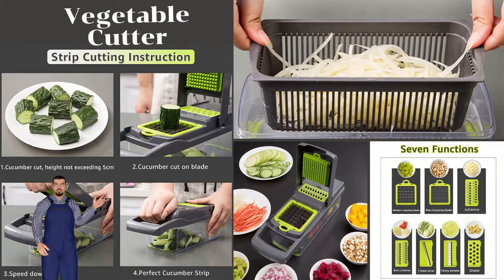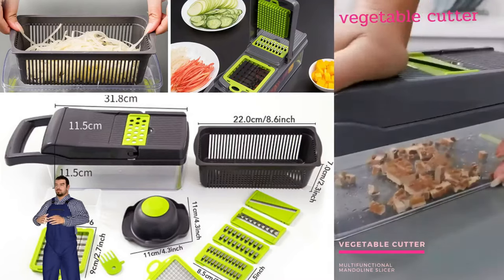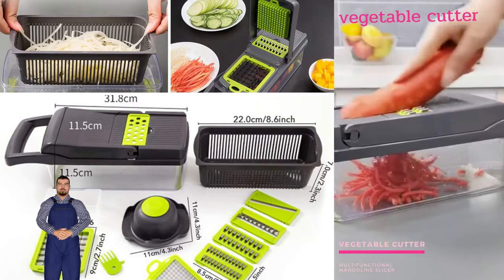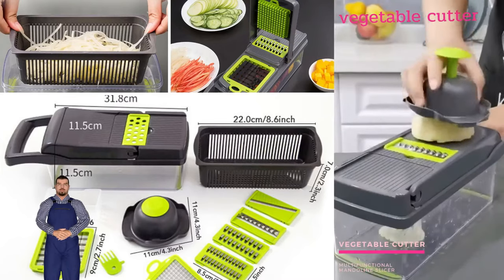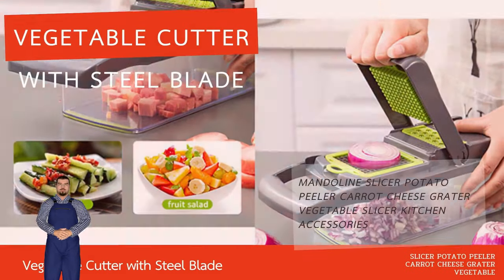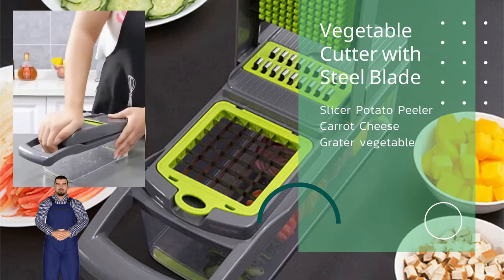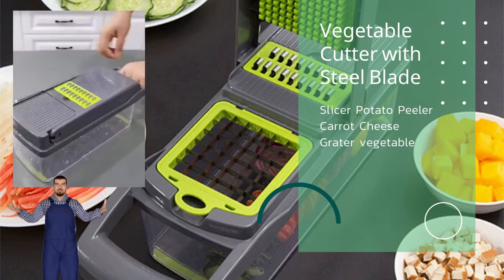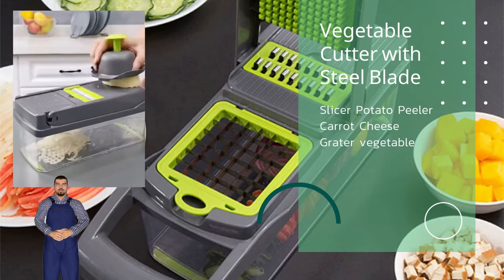Vegetable Cutter with Steel Blade Mandoline Slicer For Potato Peeler Carrot Cheese Grater vegetable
❤ Vegetable Cutter with Steel Blade Mandoline Slicer
❤ Cheapest price xx% Off Today. ❤Low Cost Worldwide Shipping. ❤LIMITED Quantity Available!
Product: Myvit Vegetable Cutter with Steel Blade Mandoline Slicer Potato Peeler Carrot Cheese Grater vegetable slicer Kitchen Accessories

Kitchen Helper:   This hand-held slicer made from Food-Grade stainless steel & BPA-Free ABS plastic offers.It offers all the functionality of multiple appliances with changeable stainless blades. These blades can cut through all kinds of vegetable, grating cheese, slicing potato and cutting fruits, even can create   paste-like vegetables or mashed potatoes  .

Storage in the Side: It has its own container for the blades to put, never lose them or spend time looking for them

 Save Time and Money: With this kitchen cutting kit, you can save 70% time , say bye to watery eyes when slicing onions; And helps you prepare food more elegantly.